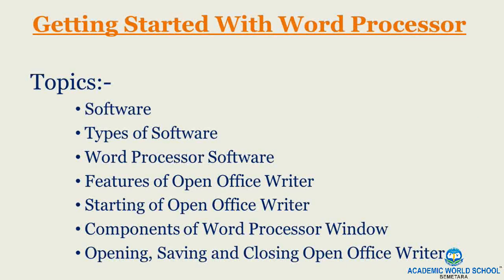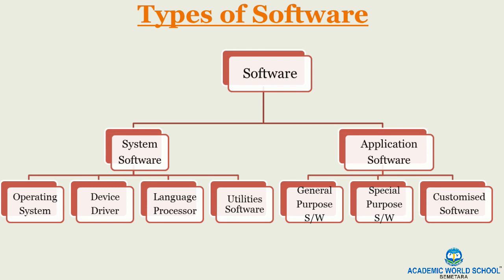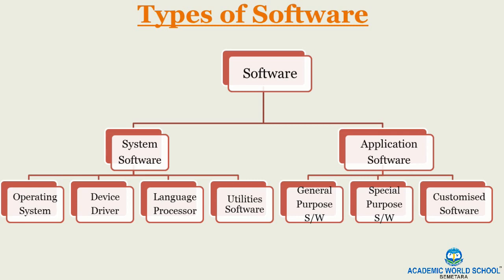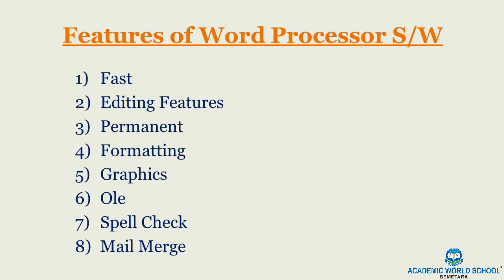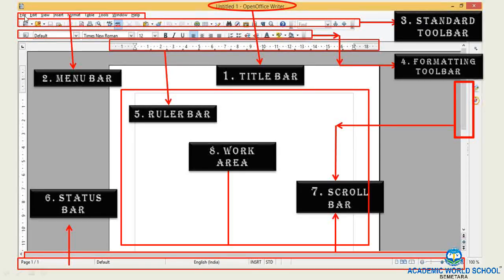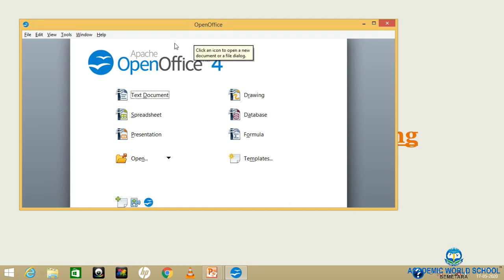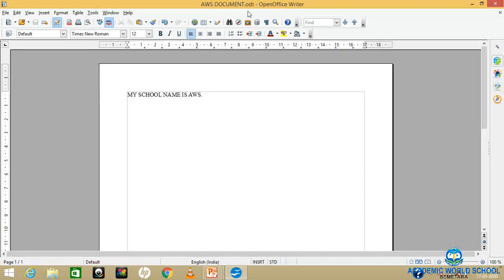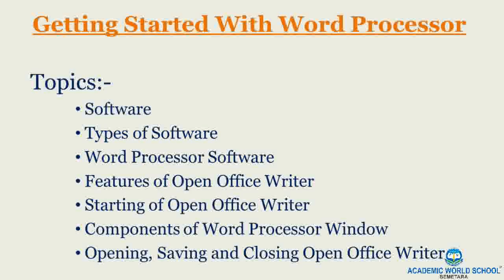CLASS X-INFORMATION TECHNOLOGY; WORD PROCESSOR 01/02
Video lecture delivered by Mr Pradeep Tiwari for grade 10th students.
Topic Name: WORD PROCESSOR 01/02